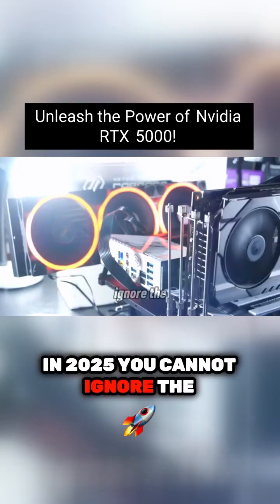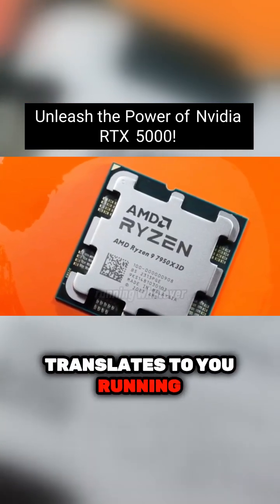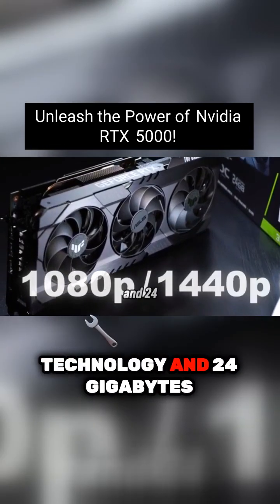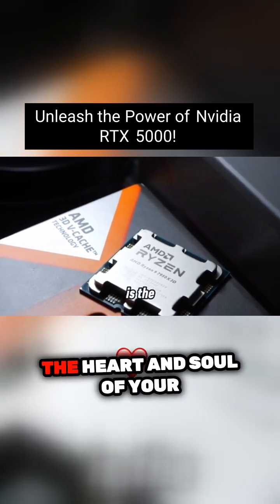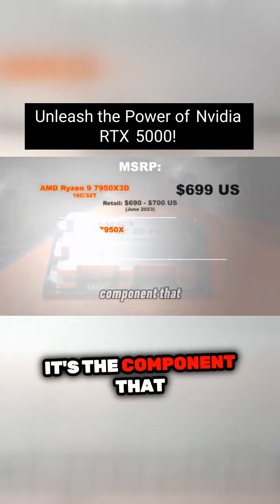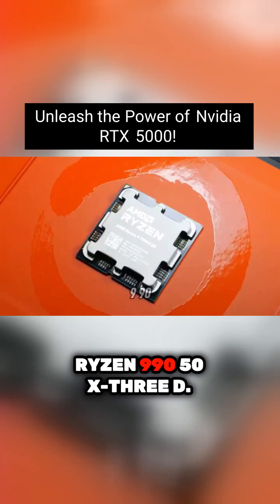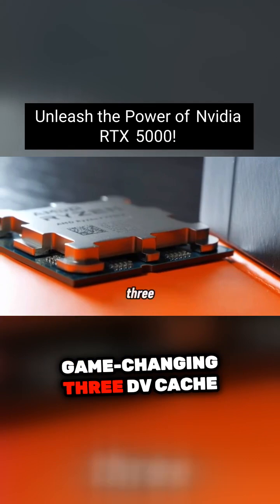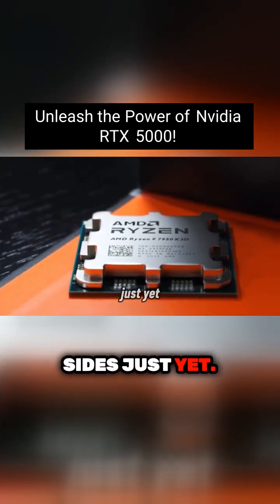RTX 5000 Is Here… But Is It Overkill? 🔥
🔥 Unleash the power of the new Nvidia RTX 5000! In this video, we dive into performance benchmarks, real-time gaming tests, and next-gen AI graphics. Is the RTX 5000 worth the upgrade? Watch now to find out!